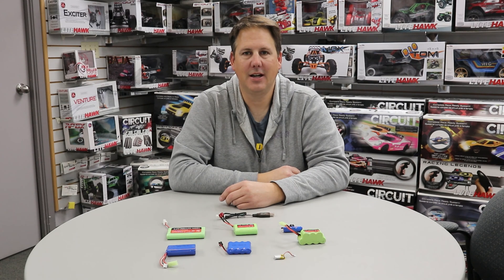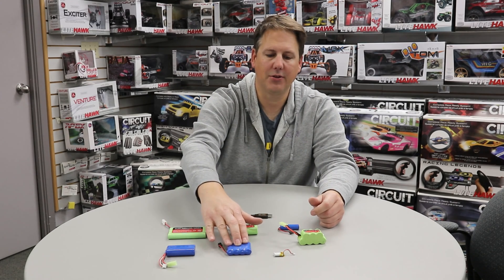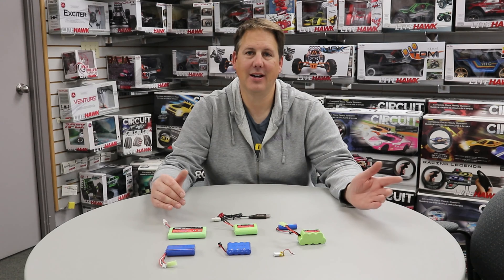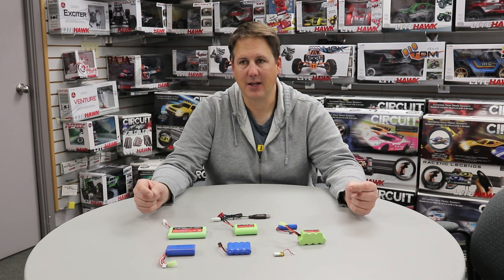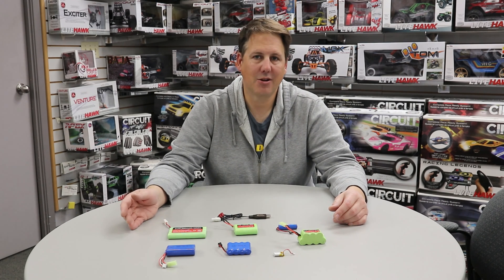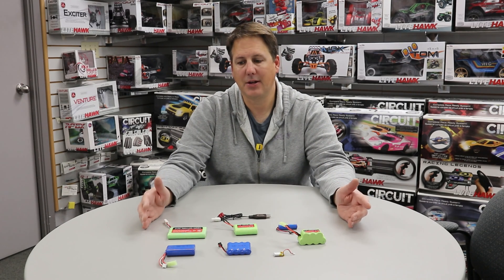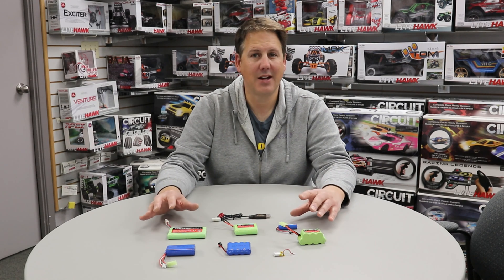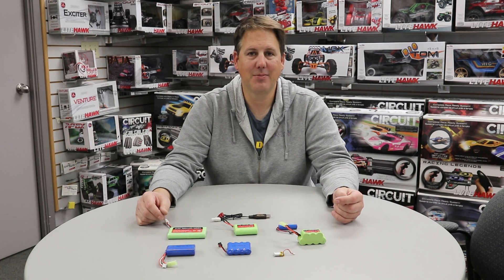Battery Care Guide | Litehawk Parts n' Tech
There are a wide variety of batteries available across all LiteHawk RC toys. Whether they be internal batteries, micro batteries, NiMh or Ni-Cad, it can be confusing to know the difference.

Today, Tom will help guide you about the difference between batteries, and how to care for them long term so they can stay for years to come.